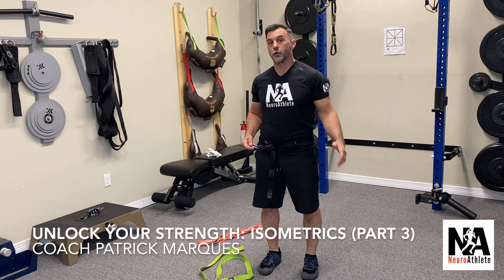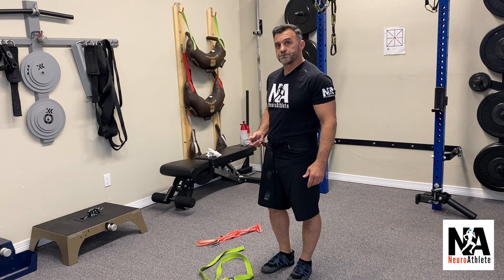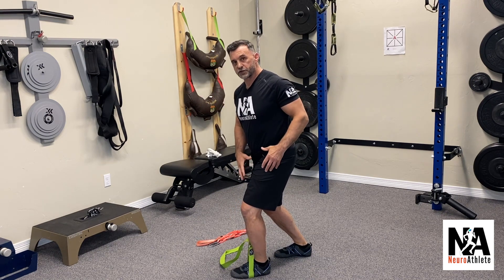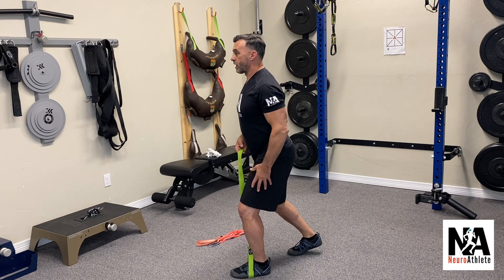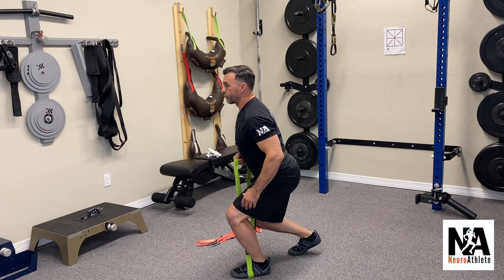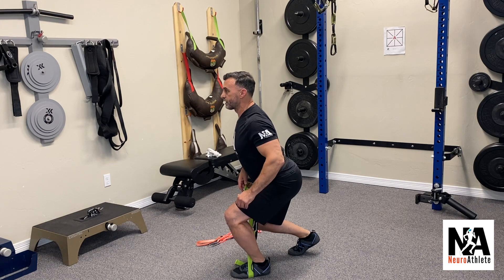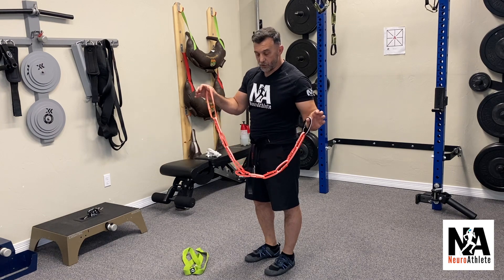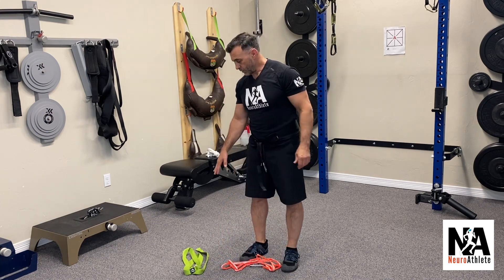🔥 Unlock the Power of Isometrics: The Isometric Split Squat Explained 🔥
Welcome to part 3 of the isometric series. Coach Patrick Marques demonstrates an essential exercise for improving strength, stability, and movement—The Isometric Split Squat.

READ THE BLOG HERE:

👉 What's Inside?

The proper setup for the Isometric Split Squat
How this simple but potent move can dramatically enhance your strength and stability
Tips to maximize the effectiveness of the exercise
📚 Why Isometrics?
Isometric exercises like the Split Squat are fantastic for targeting specific muscle groups and enhancing overall body stability. They are an excellent tool for anyone looking to recover from an injury, alleviate pain, or improve athletic performance.

🤕 Pain-Free Exercise
This isometric exercise is gentle on the joints and can be adjusted to suit all fitness levels. Ideal for those with knee issues or post-surgery rehab needs.

📈 The Importance of Stability
Stability isn't just for athletes; it's essential for all of us. Improving stability helps us age gracefully, maintain mobility, and avoid injuries.

💪 Let's Get Stronger Together!
Check out our blog for the third part of our in-depth Isometrics series: [Insert Blog Link Here]